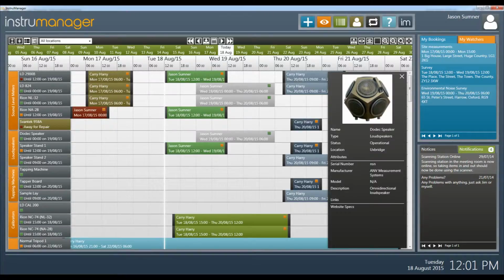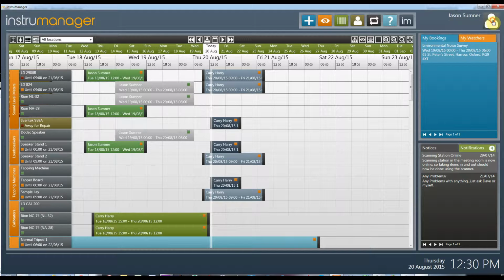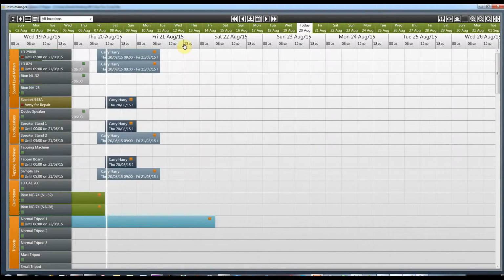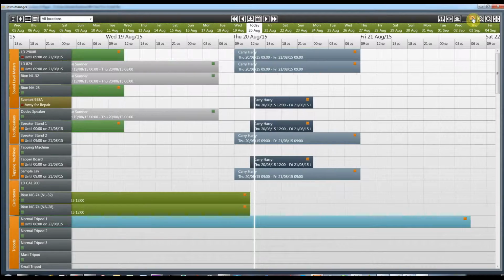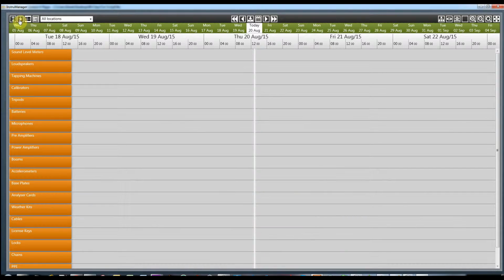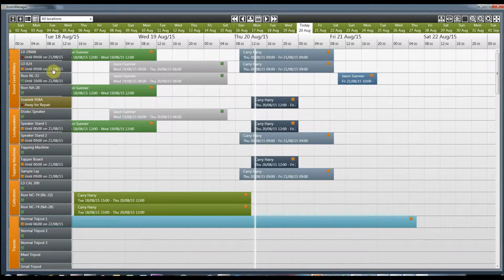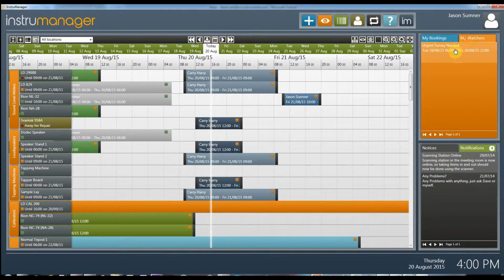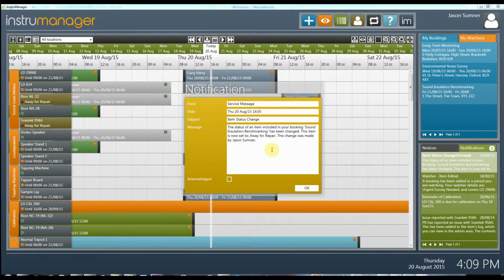Tutorial 1 Introduction to InstruManager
This tutorial gives you a general introduction to InstruManager.